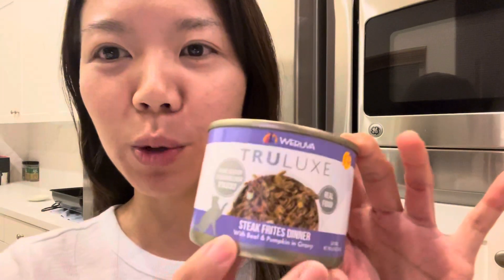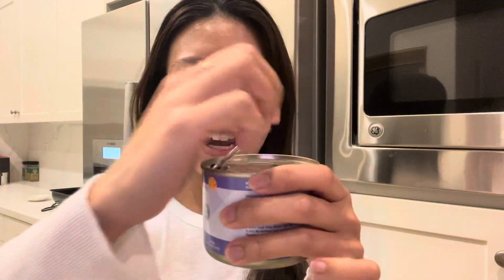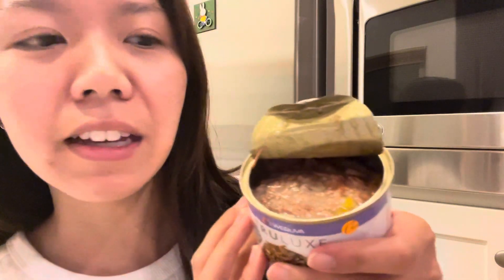Weruva Canned Cat Food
This is the canned cat food I feed my 10 year old cat. I love this flavor because it has pumpkin to sooth a cat's upset stomach.

Weruva Canned Cat Food on Amazon